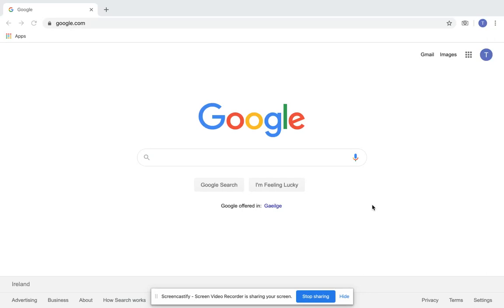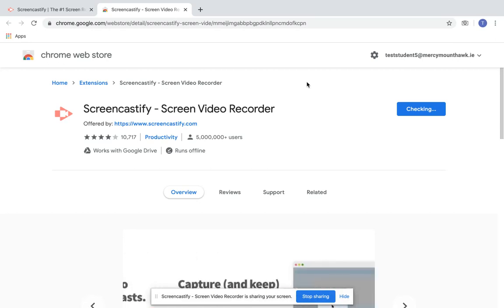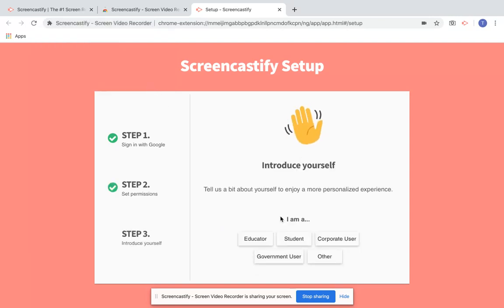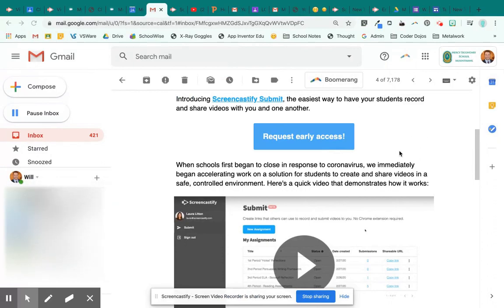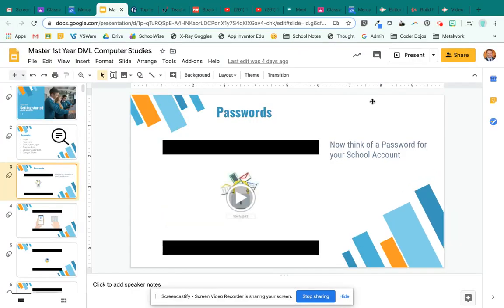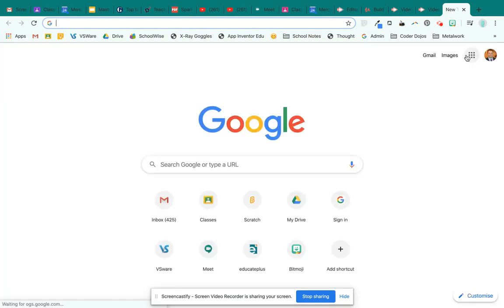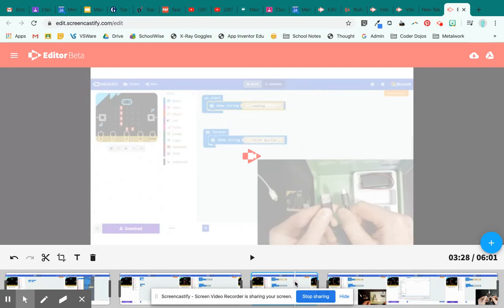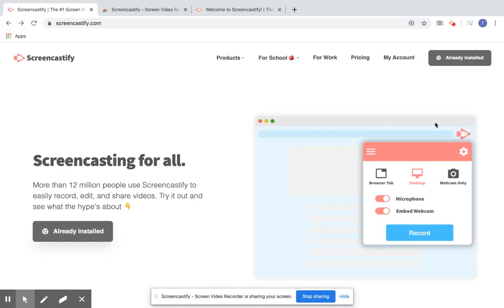Teachers Screencastify full tutorial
Teachers! This will tell you how to install screencastify and make use of the Free pro Licence for Teachers During Covid19